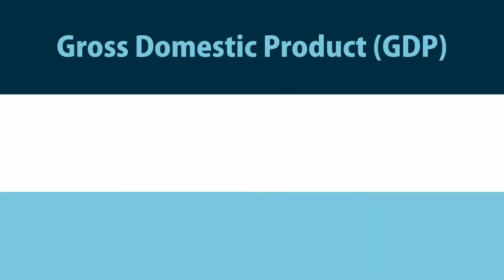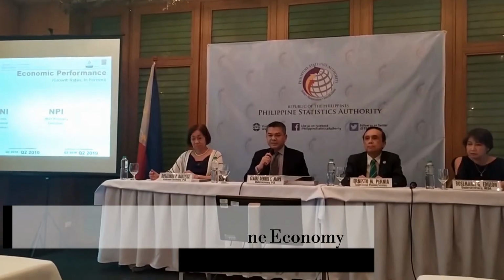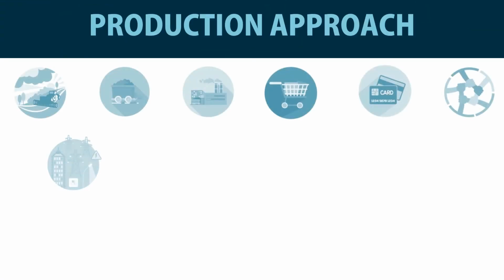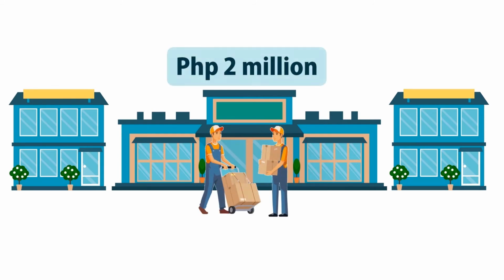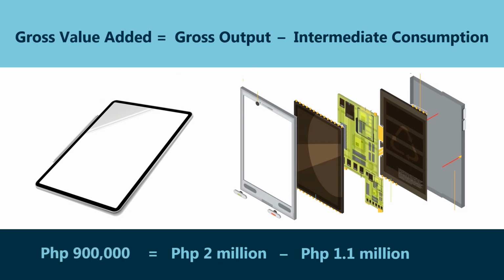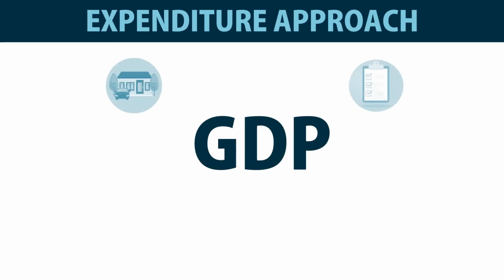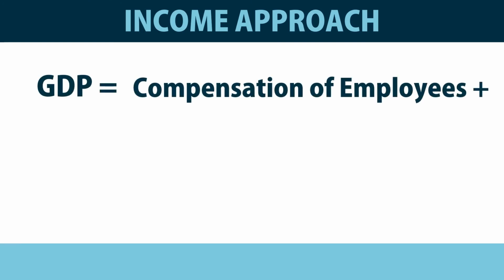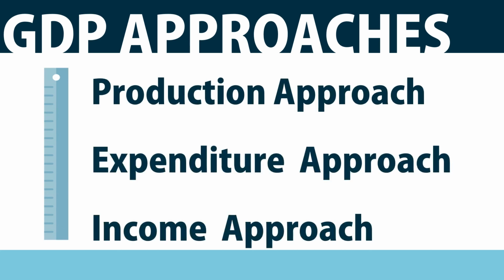Understanding GDP (Gross Domestic Product)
by Philippine Statistics Authority